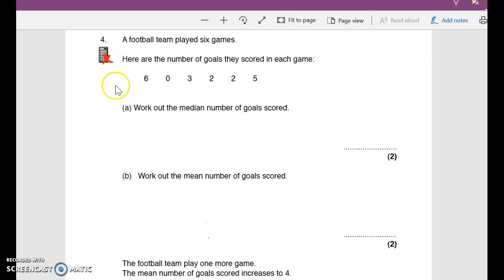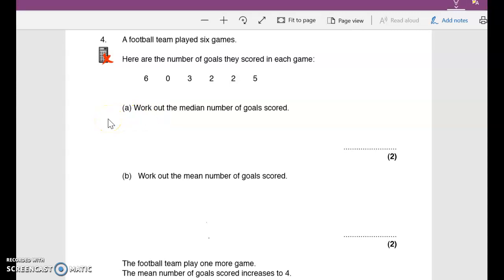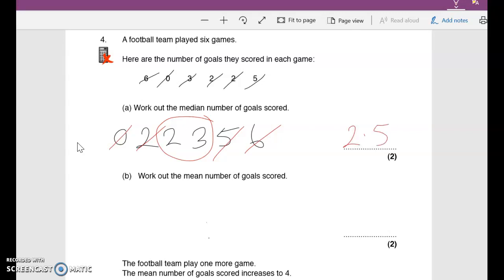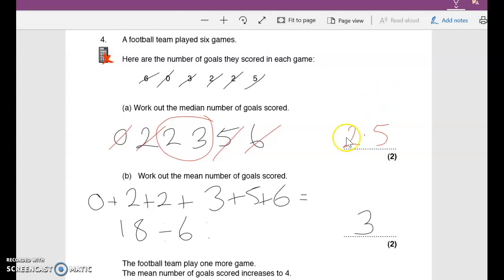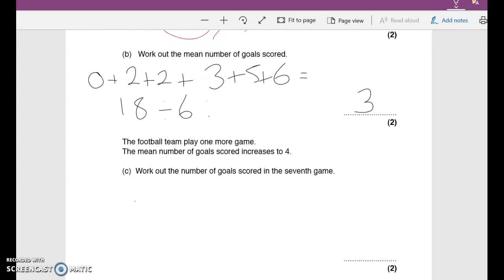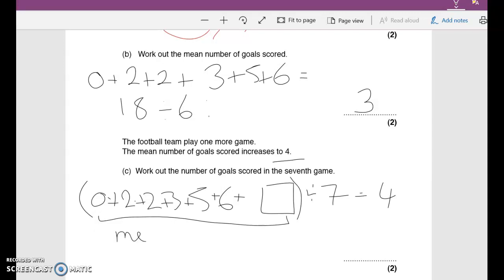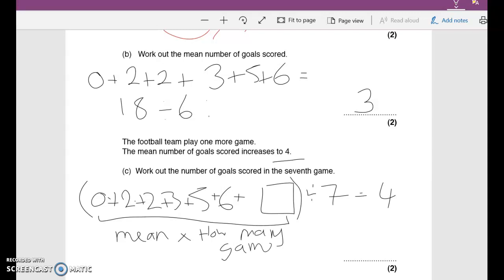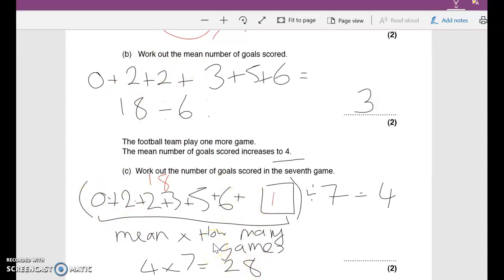averages part 2